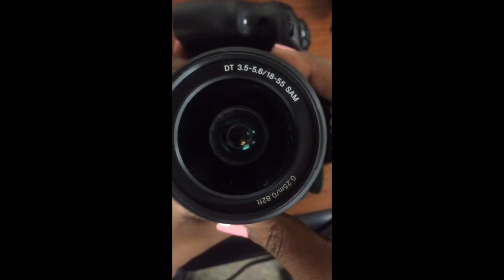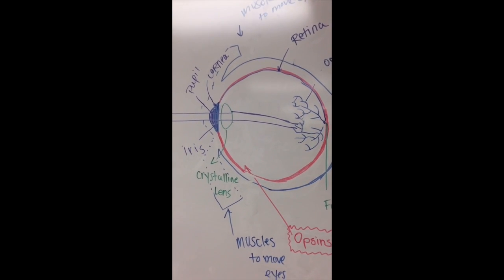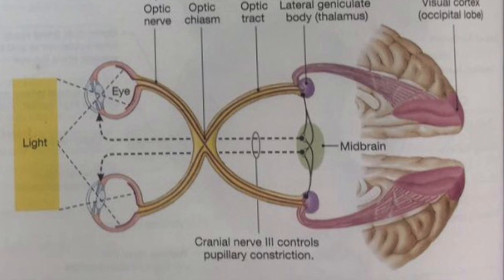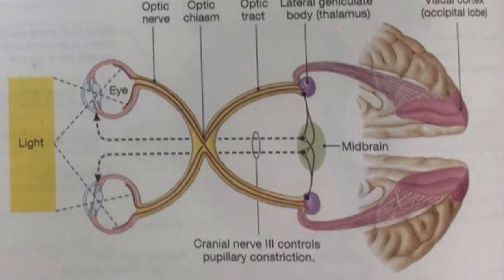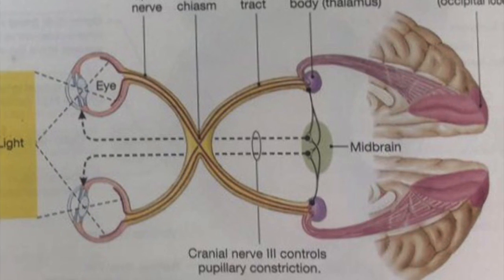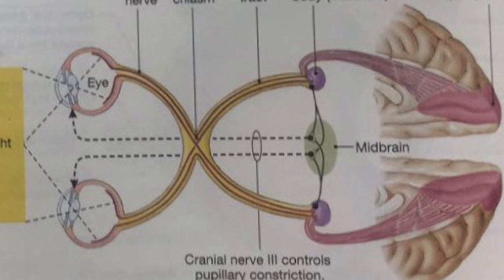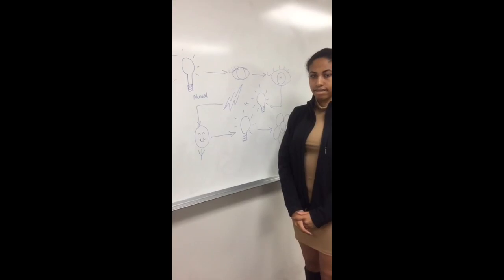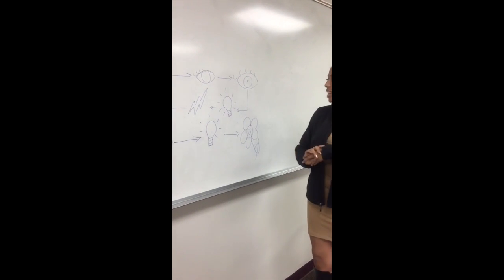My Movie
Biology Eyesight